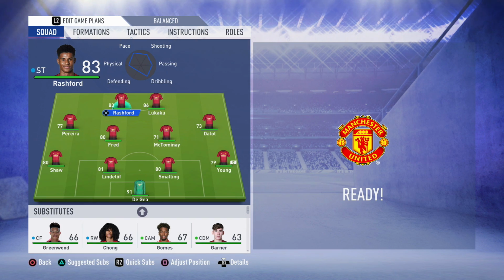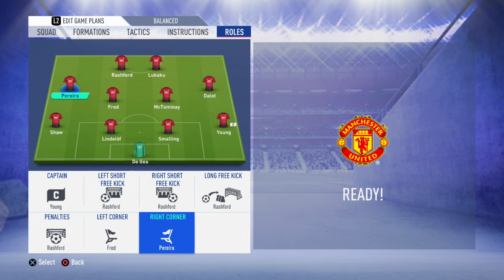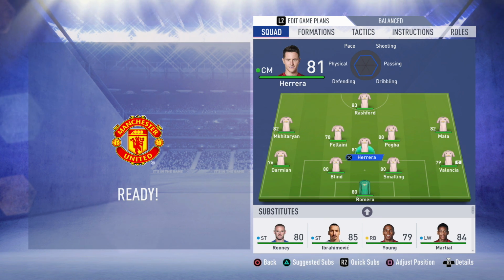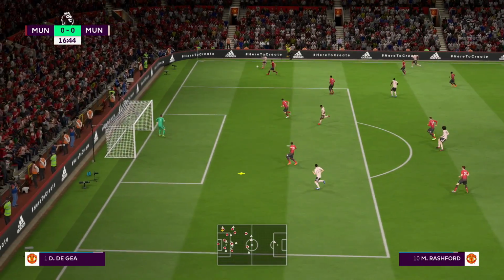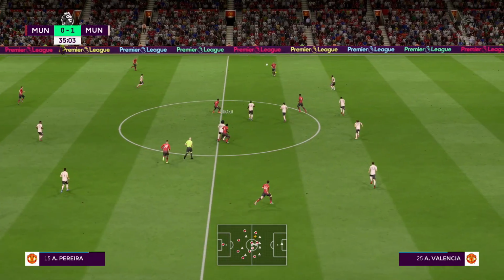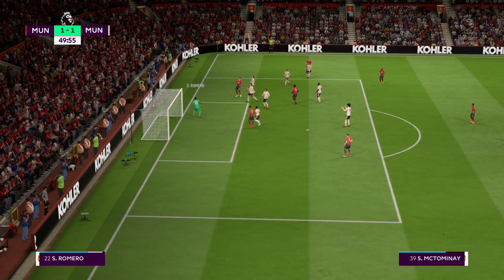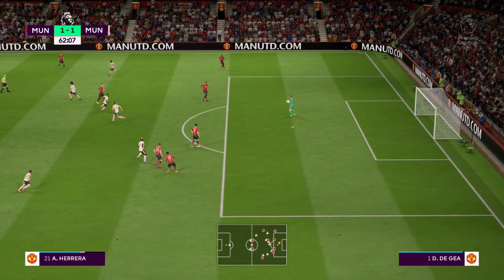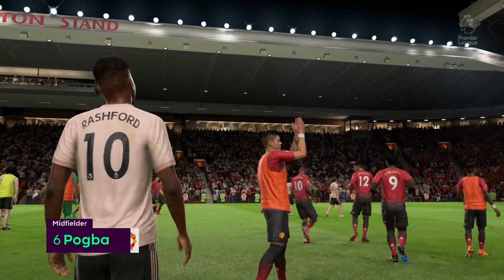Ole Gunnar Solskjaer's Manchester United VS Jose Mourinho's Manchester United - FIFA 19 Experiment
Solskjaer has a near perfect record as manager of Manchester United. He has brought back the winning mentality & belief in the Man United players since taking the job from Mourinho. In today's experiment we'll be putting Solskjaer's Man United up against Mourinho's Man United to see which team comes out on top.